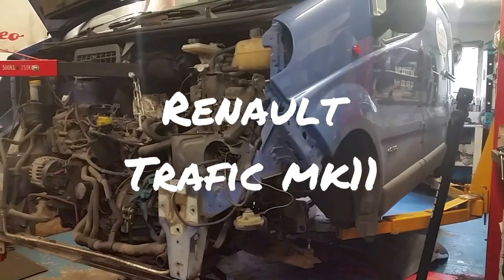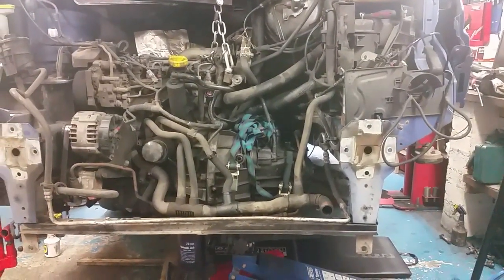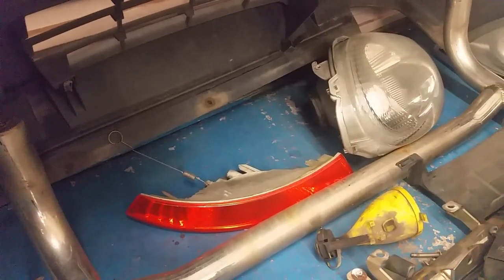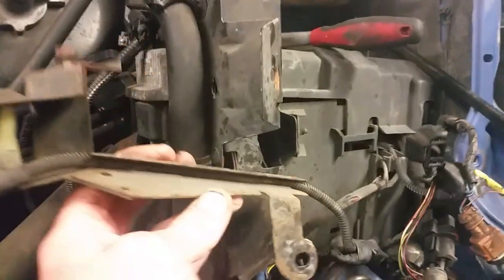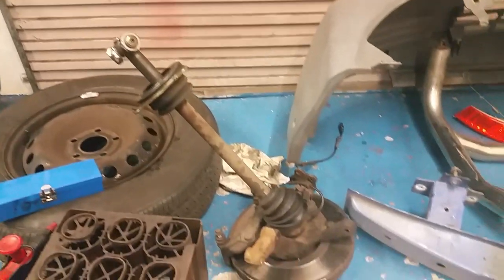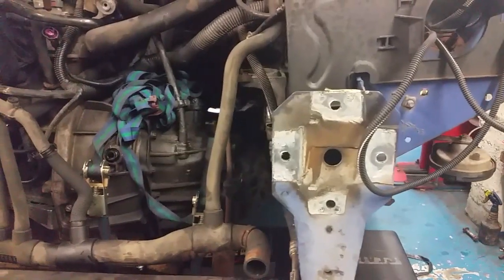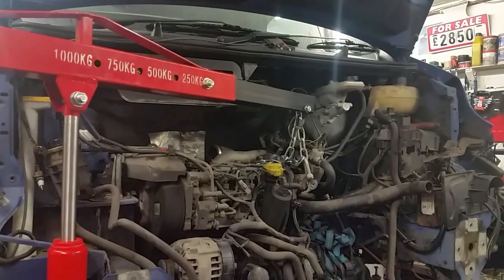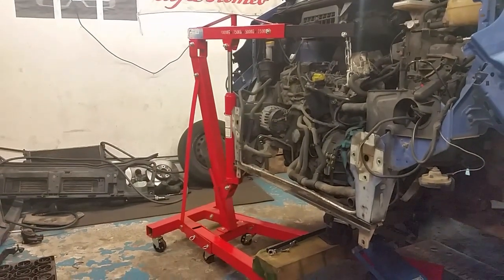Renault trafic, Vivaro, primastar. Gearbox removal . Service position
Makes it easier to work at these vans